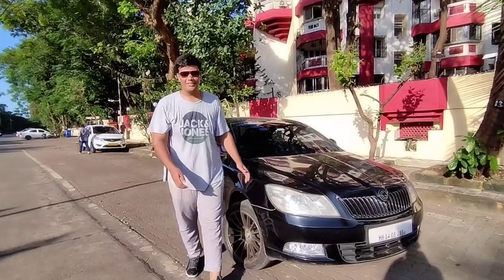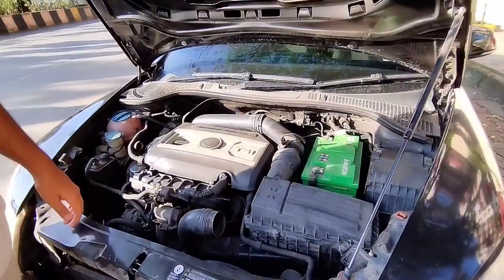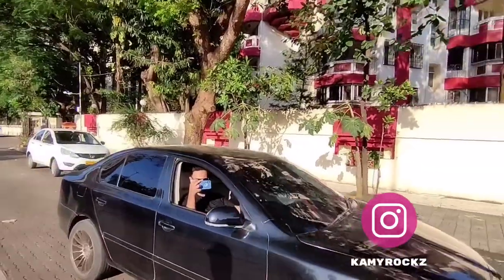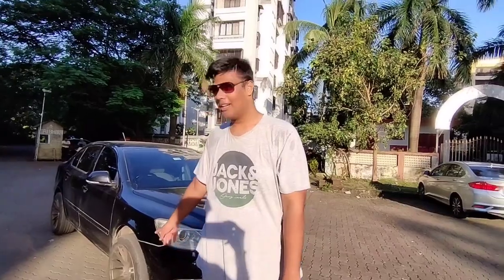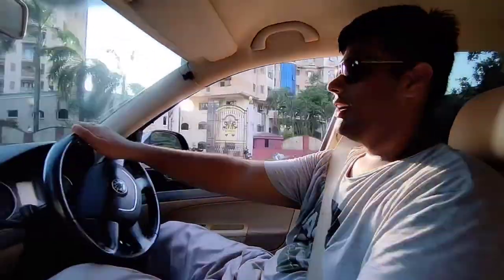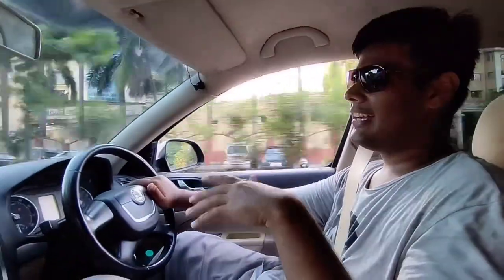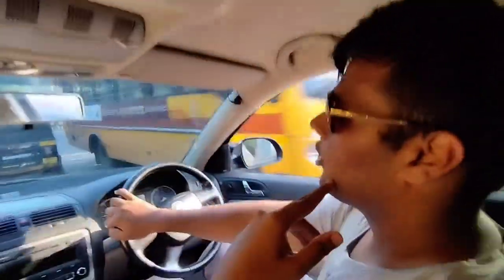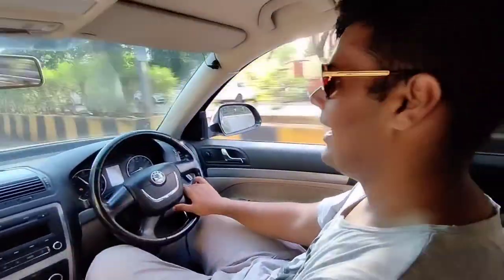SLEEPER STAGE 2 LAURA...😱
Hi Guys...
In this video Zee takes this crazy SLEEPER Stage 2 Skoda Laura for a spin and shows you around the car..

If incase you're interested in buying this car.. You can DM us in INSTAGRAM @kkustomz_ Only serious enquiries...

CHEERS!!

We are Automotive Styling, Customization & Designing
Company.